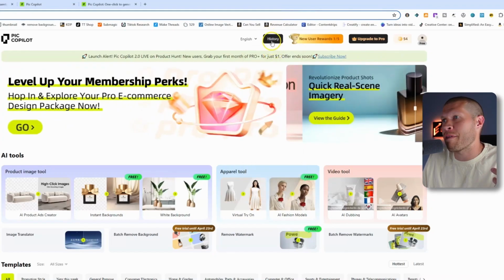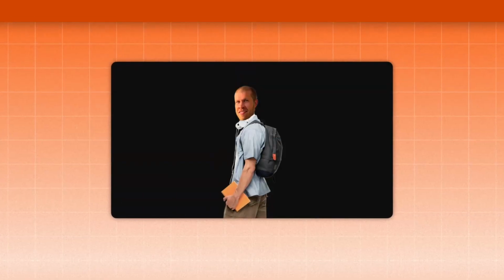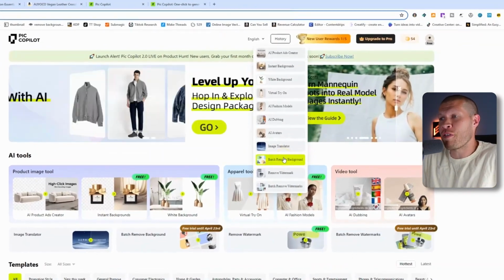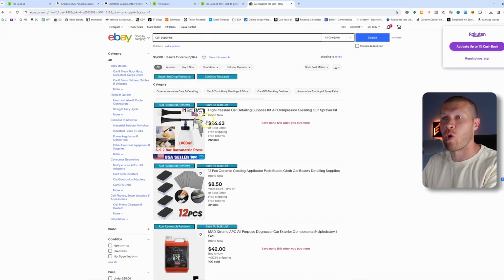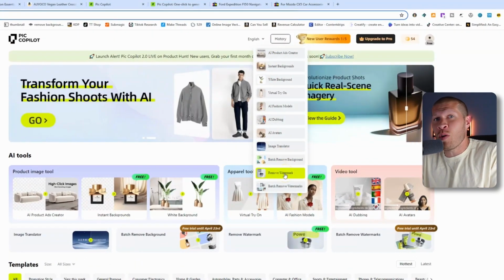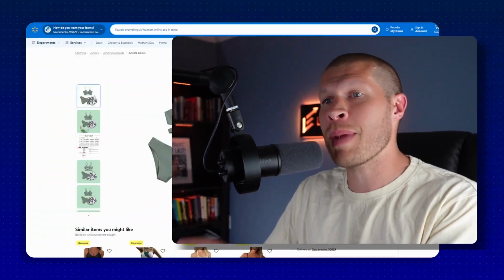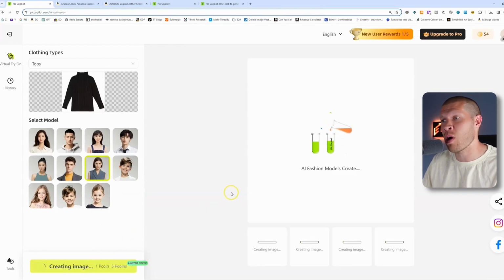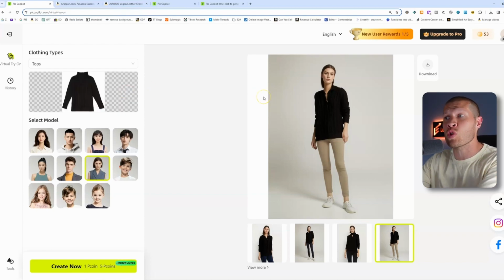This AI Tool Improves My Product Listings 10X